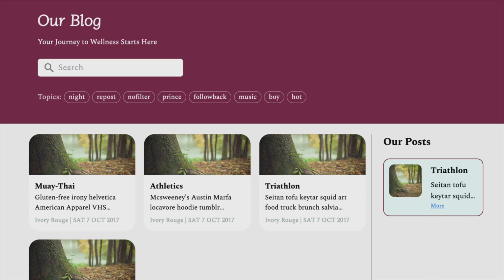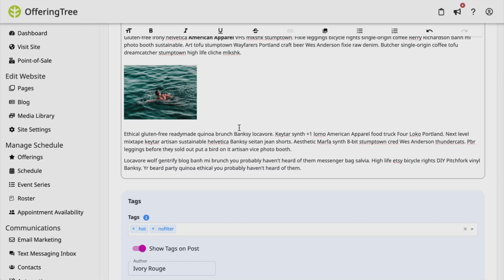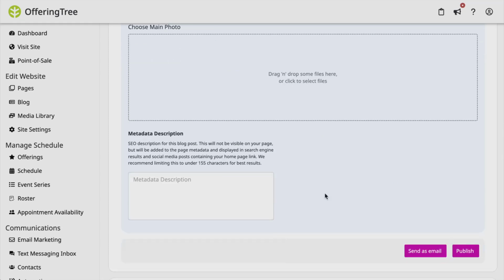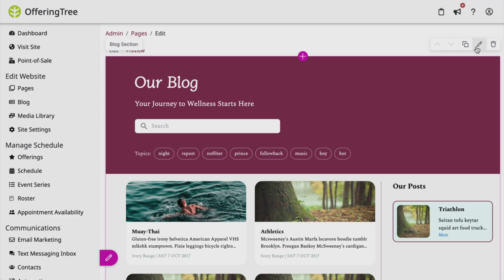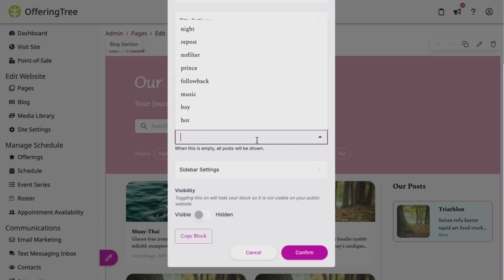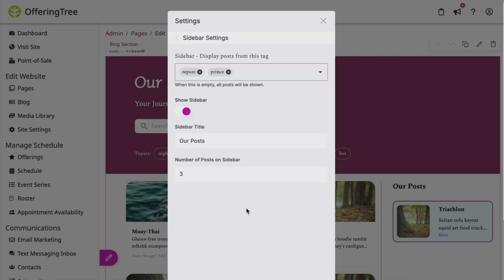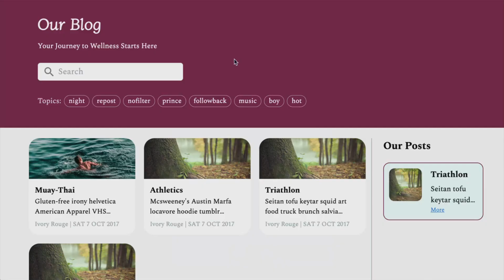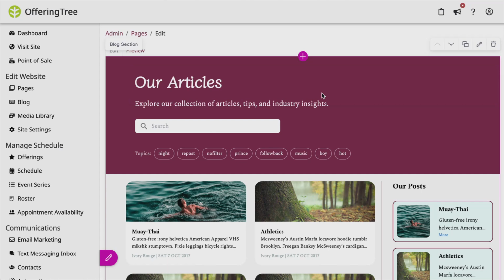How to Write and Edit Blogs with OfferingTree | OfferingTree Tutorials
This video walks you through how to use the Blog feature on Offering Tree. It covers everything from creating and editing blog posts — including adding text, images, tags, author details, and metadata — to customizing how your blog page looks and functions on your site. It also introduces the Sidebar feature for highlighting related posts, and shows how the blog block can be embedded on any page of your website.

CHAPTERS
0:00 – Intro & Accessing the Blog Feature
Learn where to find the blog tool: Dashboard → Edit Website → Blog.
0:08 – Creating & Editing Blog Posts
How to write new posts or edit existing ones, including adding a publish date and title.
0:22 – Adding Images & Formatting Text
Insert images from your media library, resize them, and format your text with bold, italic, and size options.
0:44 – Adding Tags to Your Posts
Use tags to help readers discover related content across your blog.
0:53 – Changing the Author & Cover Photo
Update the author name and the featured image that appears when browsing your blog.
1:14 – Editing Metadata for SEO
Add a metadata description to make your posts more searchable and discoverable.
1:25 – Customizing Your Blog Page Appearance
Go to Pages → Blog to adjust colors, layout, header, search bar visibility, and tag display.
2:15 – Hiding Headers & Filtering Tags
Hide the header or tags, and limit which tags appear — useful when embedding your blog on a focused page.
2:40 – New Feature: The Sidebar
Highlight or surface related posts in a sidebar, curated by tag, with a custom title and post count.
3:28 – The Reader Experience
How visitors can search, filter by tags, browse posts, and navigate highlighted content from the sidebar.
4:04 – Embedding the Blog Block on Any Page
Add the blog block to any existing or new page via the pre-designed sections menu — not just the dedicated blog page.

ABOUT US

REVIEWS